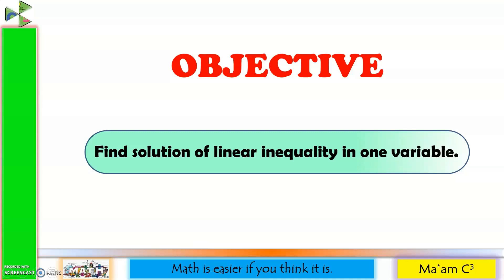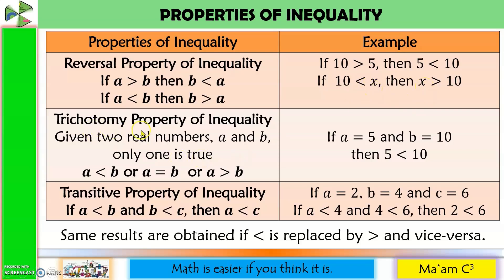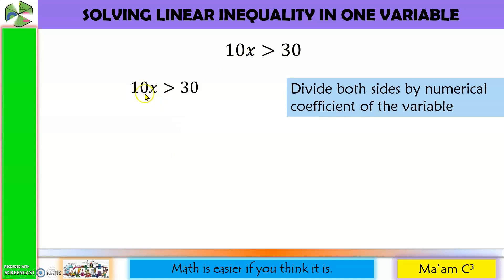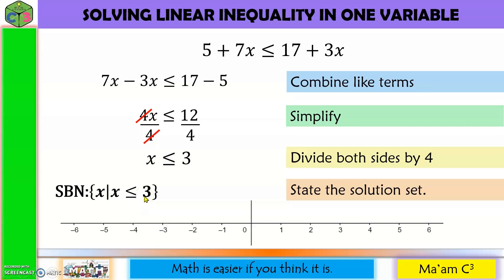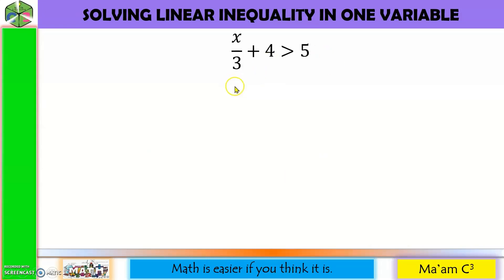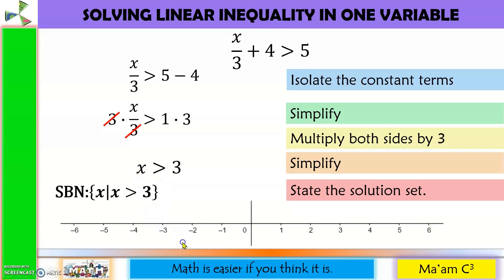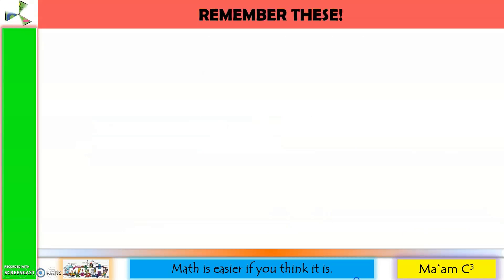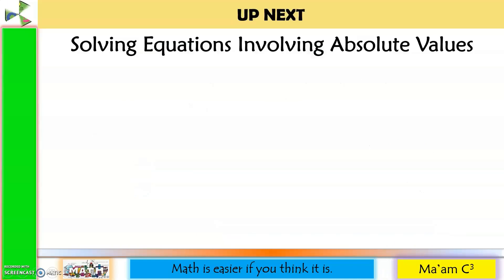Solving Linear Inequality In One Variable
This video lesson is about solving linear inequality in one variable. Included in this video are the properties of inequality. I also discussed compound inequalities here.
Happy learning!